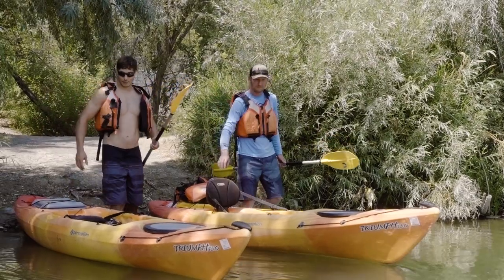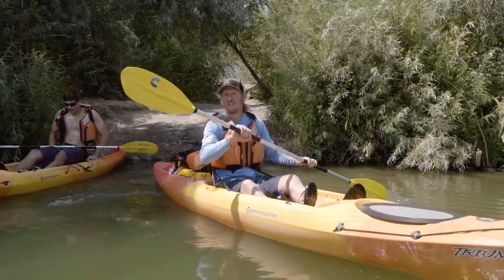KAYAK to an Idaho OASIS | BLUE💙Springs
Blue Heart Springs near Hagerman Idaho. This once secret oasis along the Snake River has exploded in popularity thanks in part to drone technology. Arial views of Blue Heart Springs began popping up all over social media of this cool, deep blue oasis, tucked away in Southern Idaho. But these arial images also lie a little bit. Looking at a photo of Blue Heart Springs may have you thinking this pool is only accessible to the most seasoned Idaho explorer. In reality this is one of the easier day trips in all of South Idaho. Much easier than the paddle to Shoshone Falls. If you haven’t seen our video on paddling to Shoshone and want to check it out, I’ll leave a link to it in the description below.

🎥 HIRE ME

Blue Heart Springs is located on a portion of the Snake River that runs along Idaho’s Highway 30 part of Thousand Springs Scenic Byway. Along this highway find Banbury Hot Springs between Hagerman and Buhl Idaho. It’s super easy to find, signs everywhere, you can’t miss it.  If you’re looking to stay the night and make a weekend getaway out of this trip there are camp sites at Banbury Hot Springs as well as at its sister site across the road, Miracle Hot Springs. Miracle Hot Springs also has yurts for rent if you don’t mind sleeping next to an alligator.

Banbury Hot Springs is where you start your journey to Blue Heart Springs. If you have your own stuff and just need the dock, it’s $5 for parking and day use. Also something to be aware of is that Banbury Hot Springs isn’t open on Sundays to rent gear, but the camp host is still available to collect your parking fee if you want to use the dock. From Banbury Hot Springs, Blue Heart Springs is on your right,  1.5 miles up a calm and relaxing section of the Snake River where you’ll see waterfalls and wildlife.

🎣 MY CURRENT FISHING SETUP

MB0133QLI7POS9P